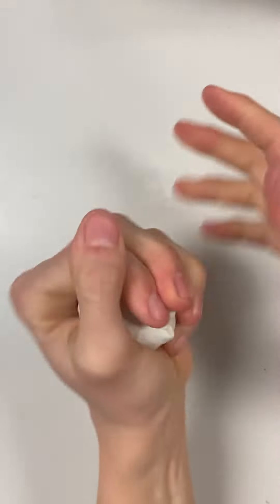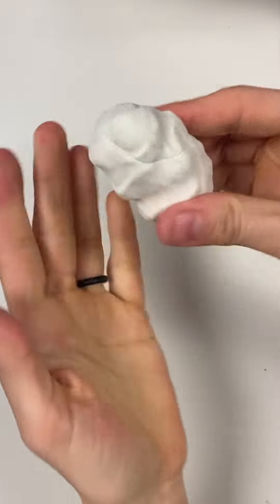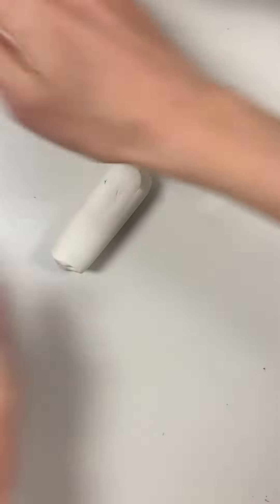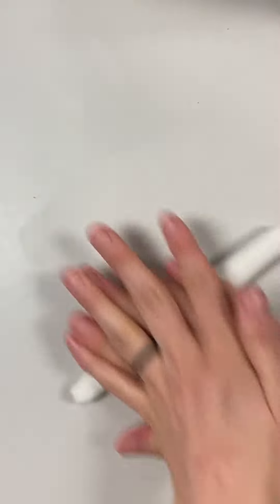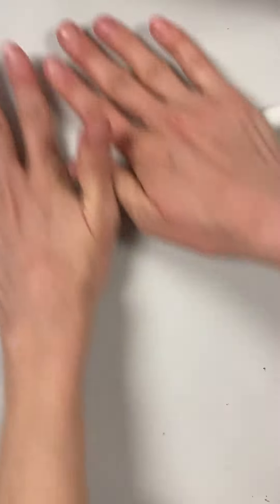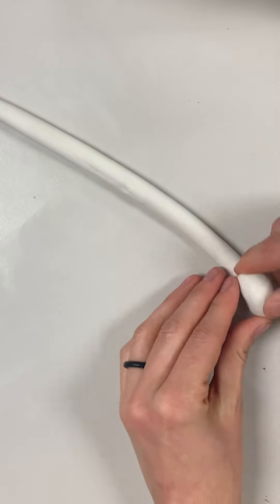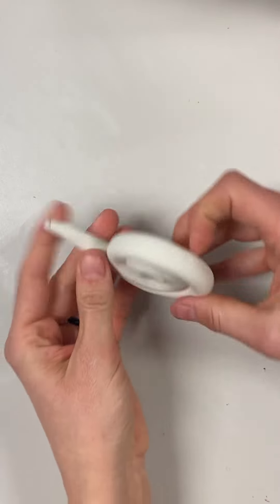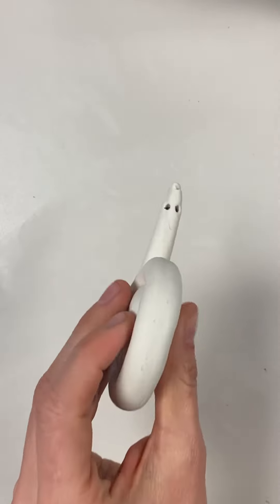First grade modeling clay snail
Follow along with me as I turn a coil into a snail shape with my modeling clay!